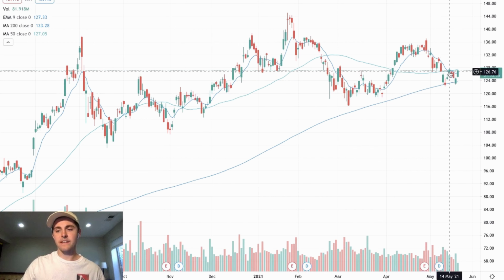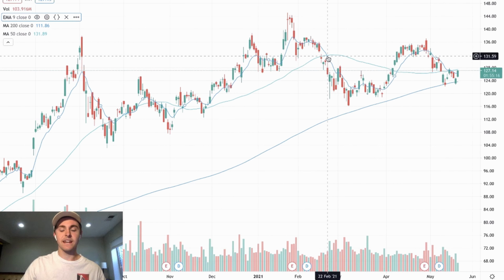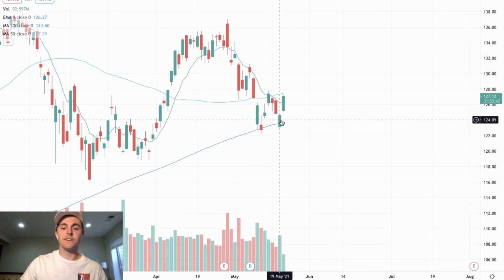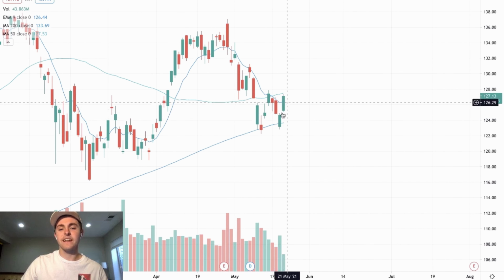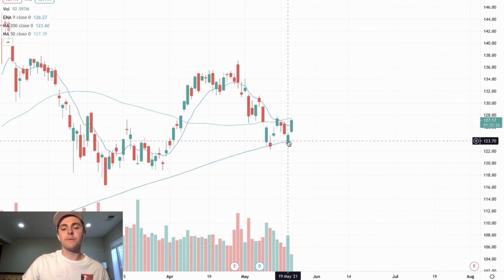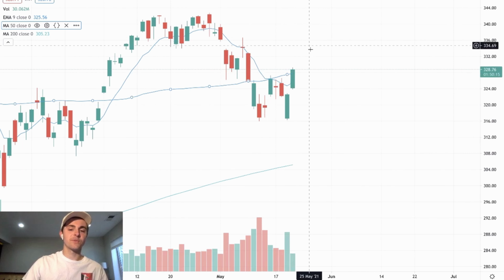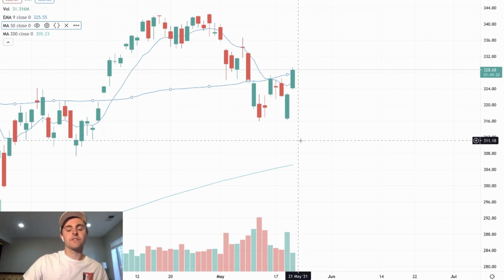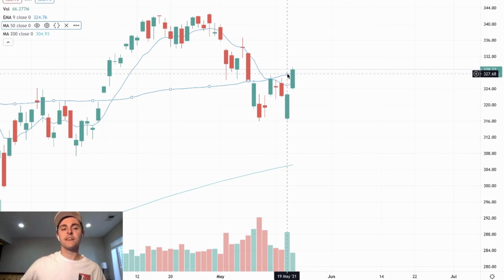Why I Secured Profits on AAPL Today! AAPL Stock Technical Analysis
In this video, I go over the reasoning behind me securing my profits on my most recent swing trade. AAPL had a nice bounce off of the 200 day moving average and we were able to secure a 10% gain on the contract. Even though the contract has another 3 weeks on it, I decided to take profits. AAPL has a lot of resistance to push through over the next few days. QQQ is also testing the 50 day moving average. It might make it a little tough for AAPL to make the break we are all anticipating! Hope you enjoyed the video!

Make sure you leave a like on this one!